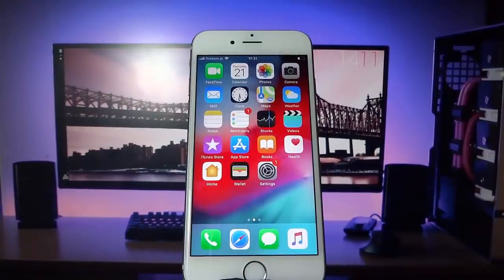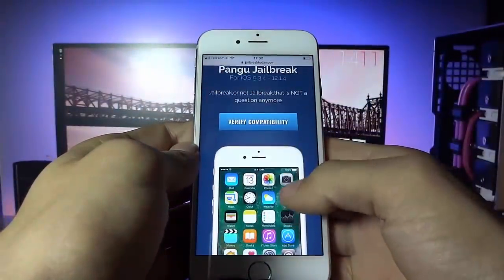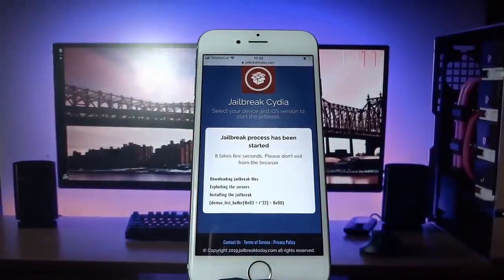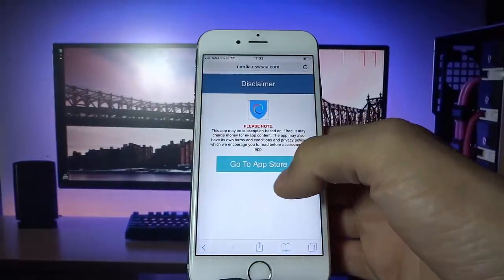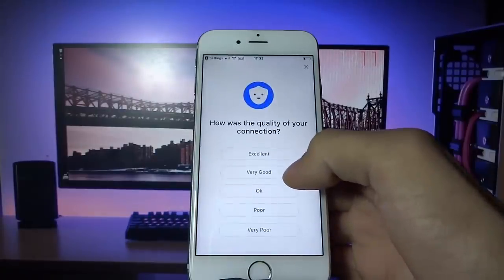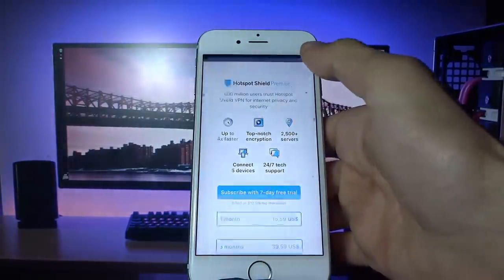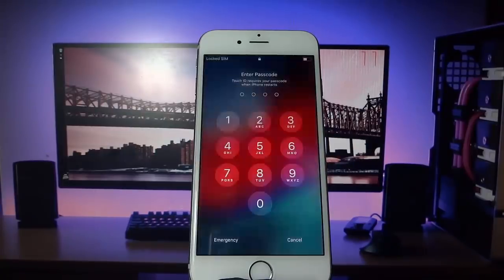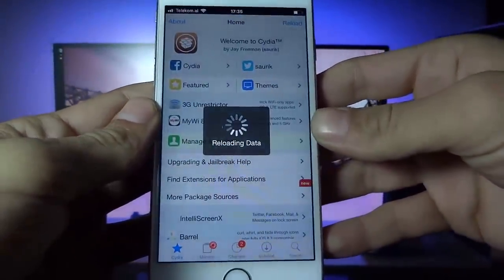Jailbreak iOS 12.1.4 (No Computer) ✅ How to Jailbreak iOS 12.1.4 - 2019 WORKING! [12.1.4 Jailbreak]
I will keep you guys updated! Oh and yes this working to jailbreak ios 12.1.4! ~ in 2019!

Apple unveiled iOS 12, the next major iOS software update for iPhone, iPad and iPod touch at WWDC 2018 in June, which includes several new features and improvements. Some of the new iOS 12 features include: improved performance, Memoji which allows users to quickly turn themselves into an Animoji with a variety of customization options as well, improvements to the Photos app, Siri Shortcuts which will give automation workflows to users and lots more.

But despite the new iOS 12 features and improvements, there are still many reasons to jailbreak iOS 12 such as to install iFile, which gives access to the file system, tweaks like Message Customizer that lets you customise each aspect of the Messages app, ability to lock apps and folders using Touch ID and lots more.

iOS 12.1.4 is still in beta so it is still early days as the hackers won’t release the iOS 12.1.4 jailbreak until iOS 12.1.4 is released to the public so that Apple doesn’t patch the vulnerabilities used in the jailbreak.

However, the good news is that iOS 12 beta has already been jailbroken. Security researcher Liang Chen of KeenLab has managed to jailbreak iOS 12 running on his iPhone X. He has also published the first iOS 12 jailbreak demo.